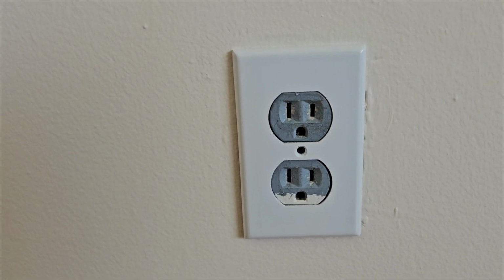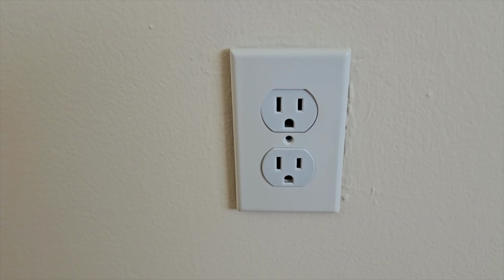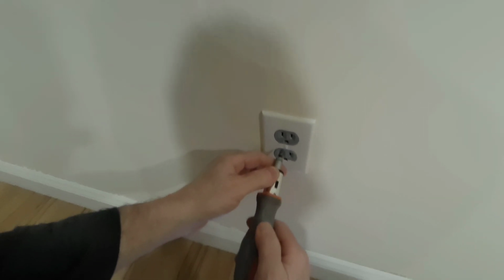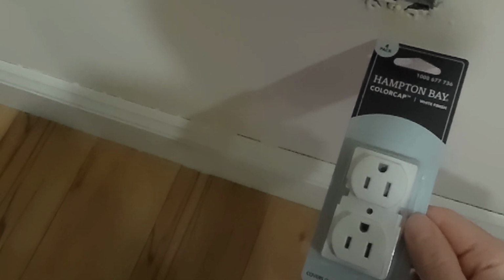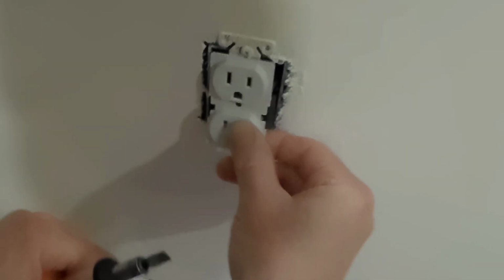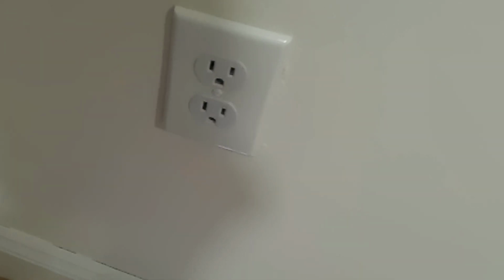This Simple Trick Fixes Any Painted Outlet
Need help with a home repair?I offer 1-on-1 Homeowner Repair Consults.I’ll help you figure out what’s urgent, what you can DIY, and what to avoid.👉 Book

When electrical outlets have paint on them and look ugly but still work fine. There is no need to replace them just watch this video to see how to fix that ugly electrical outlet in minutes without replacing it.

This video shows **how to** fix painted outlets with a **pop up outlet**.  It's a simple **diy** project that anyone can do!  You can replace a **gfci outlet** with a standard one if you are tired of **gfci tripping**.